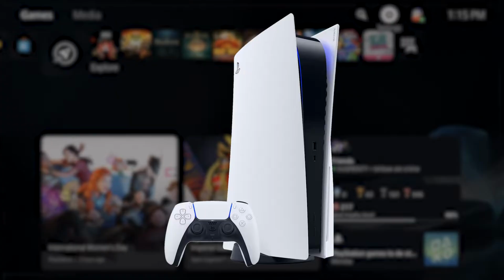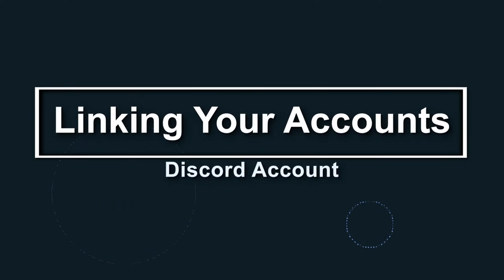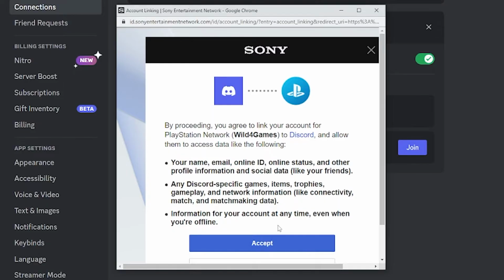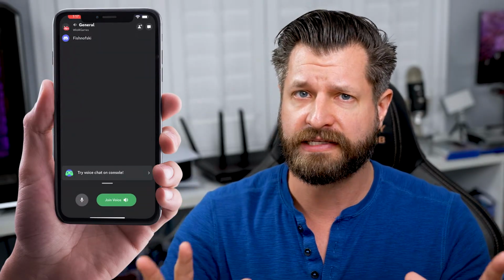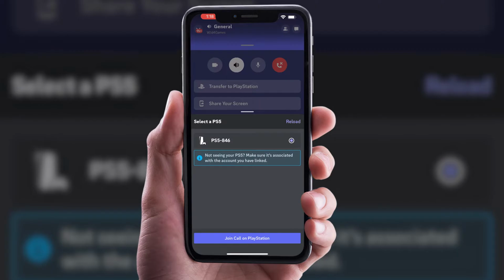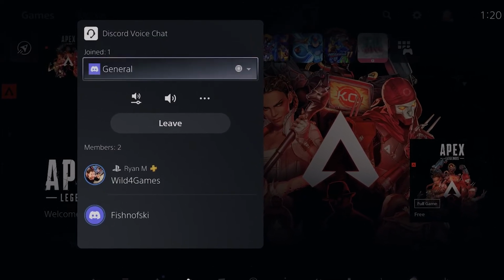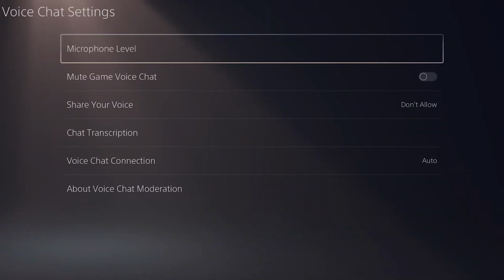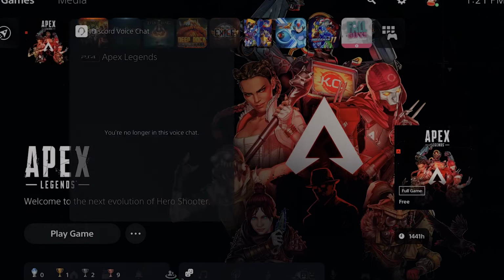How To Connect Your Discord To PS5 FAST!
In this video, we'll show you step-by-step how to connect your Discord account to your PS5.

With Discord integration, you can chat with your friends while gaming on your PS5, making communication much easier. Whether you're a seasoned gamer or new to the world of gaming, this tutorial is perfect for anyone who wants to connect their Discord account to their PS5. So, sit back, relax, and let's get started!

⏲Chapters ⏲

  🔷 00:00 - How To Connect Your PlayStation To Discord
  🔷 00:32 - How To Connect Your Discord To PlayStation Network
  🔷 00:59 - How to Use Discord Voice on PS5
  🔷 01:45 - Discord & PlayStation Audio Settings
  🔷 02:14 - How To Leave A Discord Call On PlayStation